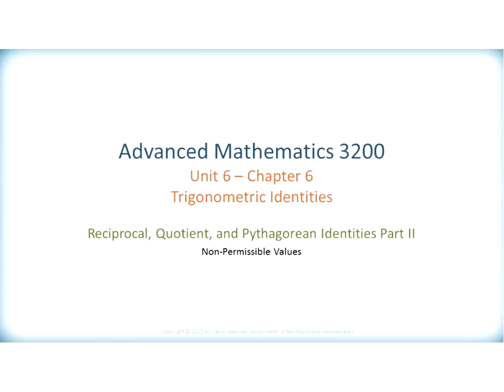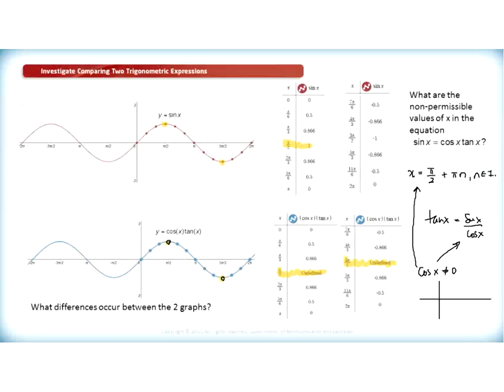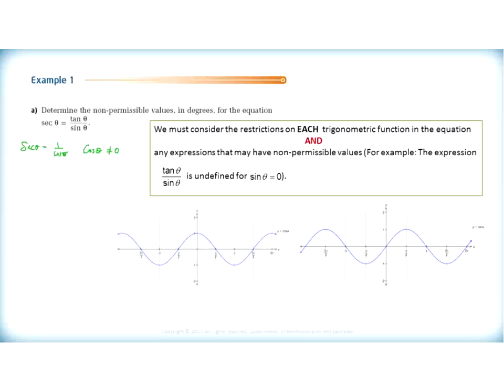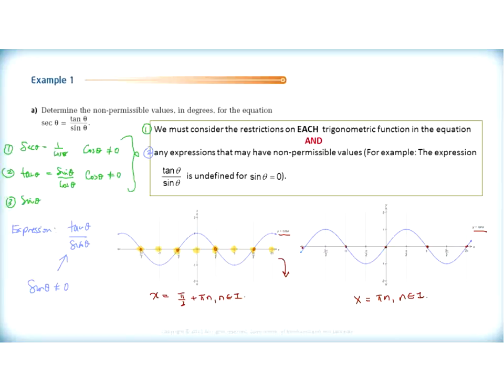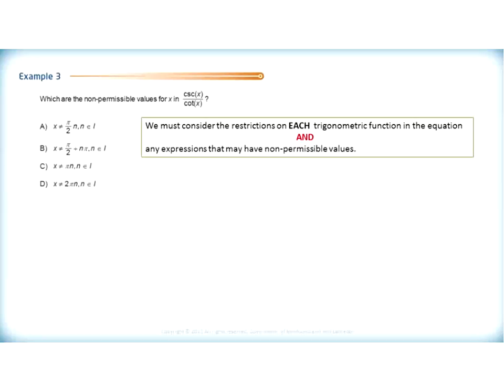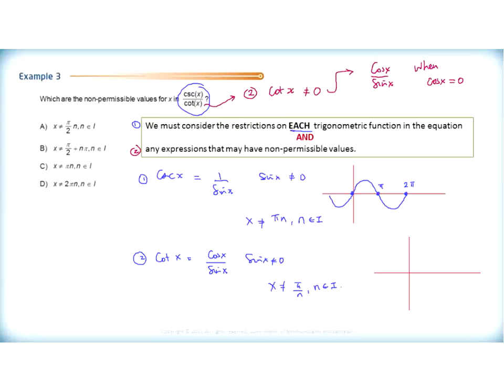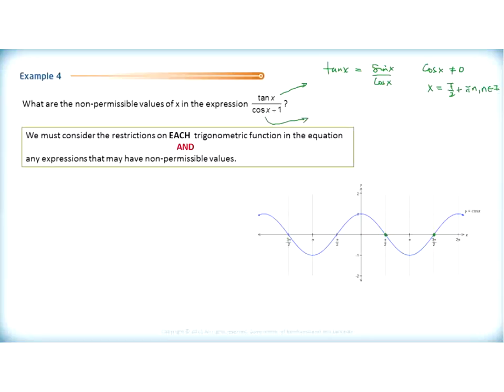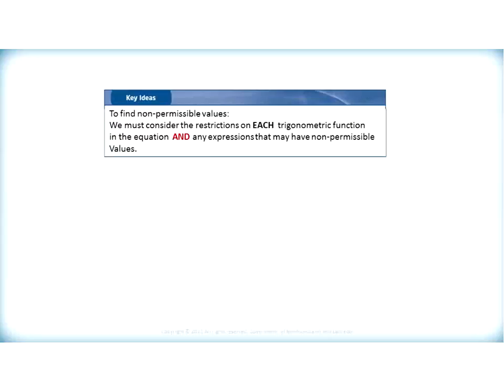Math 3200 - Ch.6 Sec.6.1 - Trigonometric Identities Part II